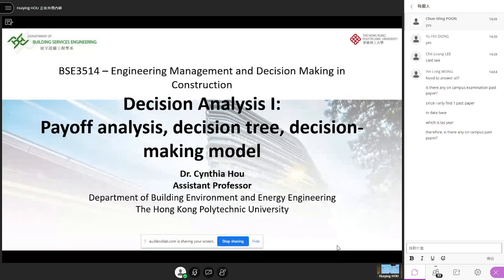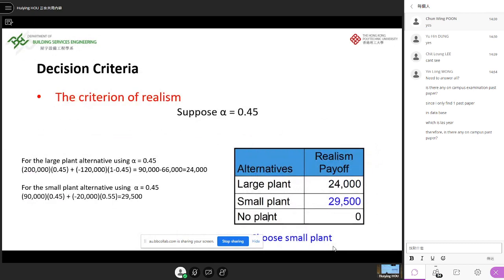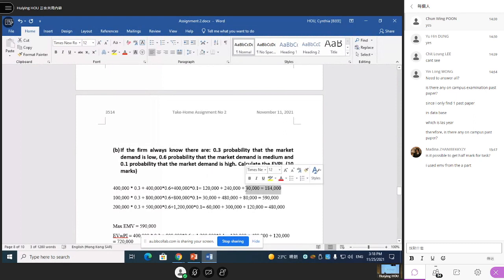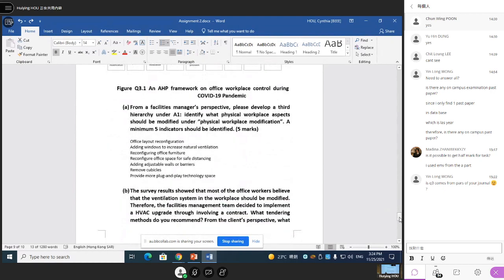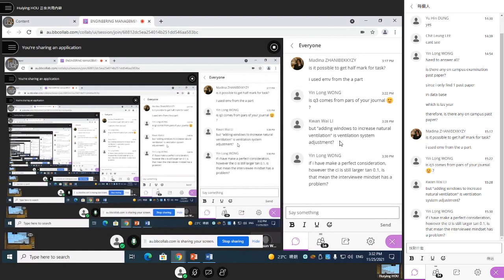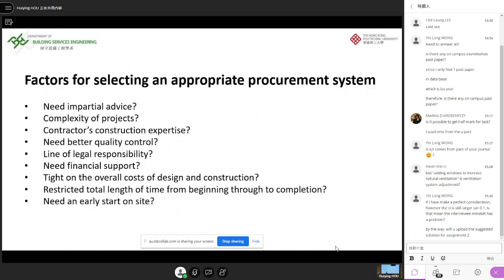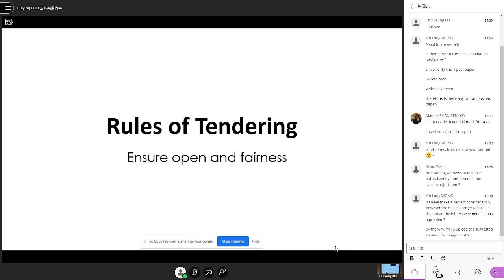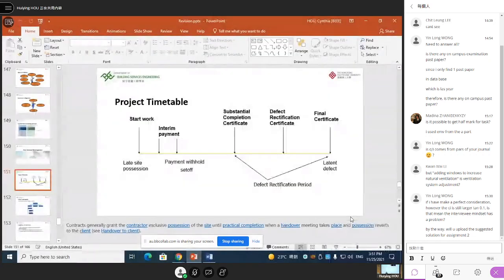3514 Hou Part